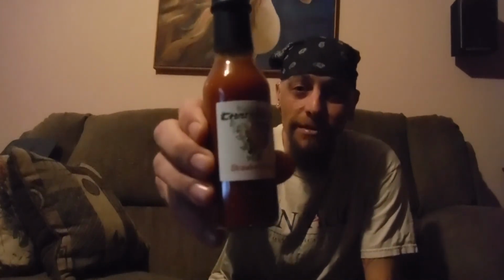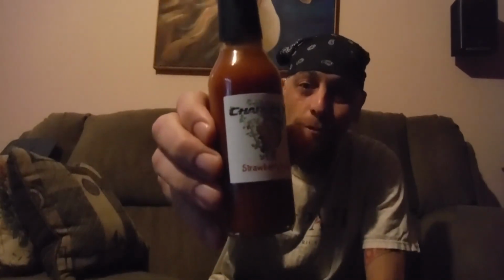Strawberry Fury By Charles P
Charles P sent me some of his Strawberry Fury so I had to try it out! Talk about fruity goodness infused with heat!